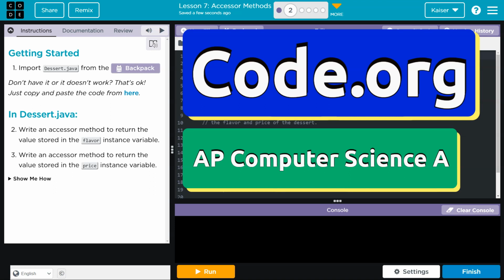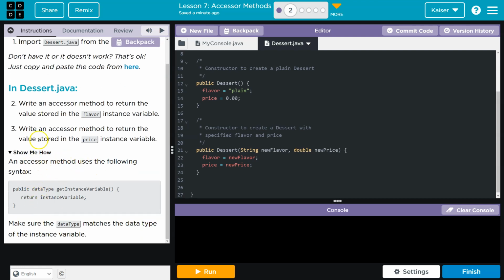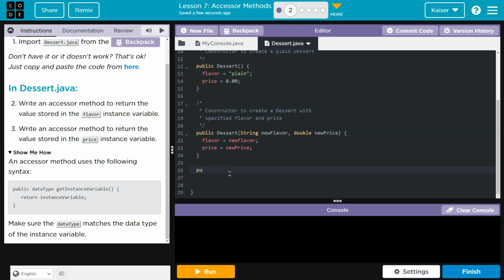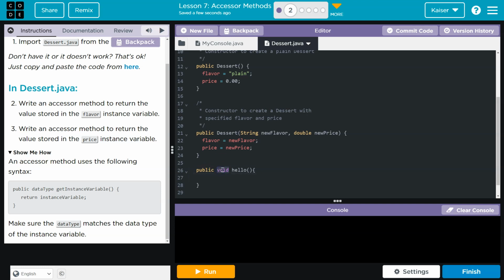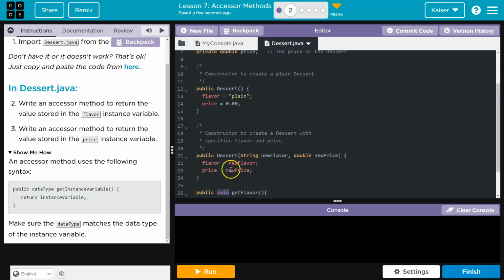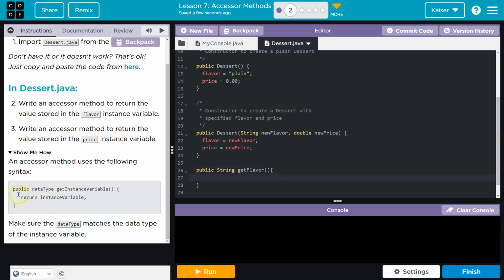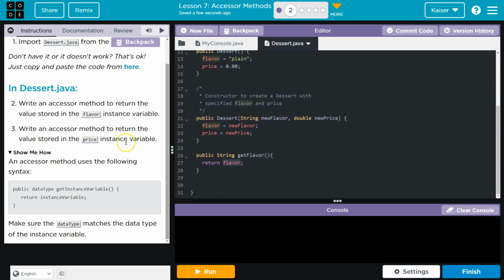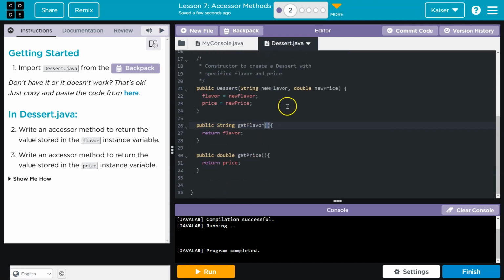Code.org Lesson 7.2 Accessor Methods | Tutorial with Answers | Unit 2 Computer Science A (CSA)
Accessor Methods is lesson 7 of Unit 2, Class Structure and Design, part of Code.org's Computer Science A (CSA) course. The course is often used in AP Computer Science classrooms.